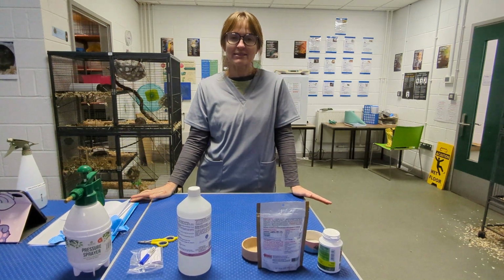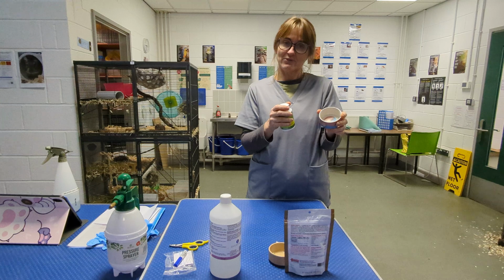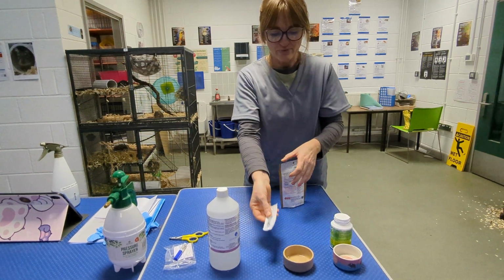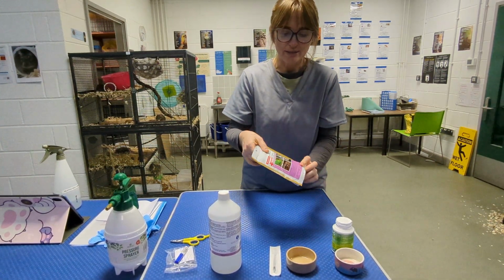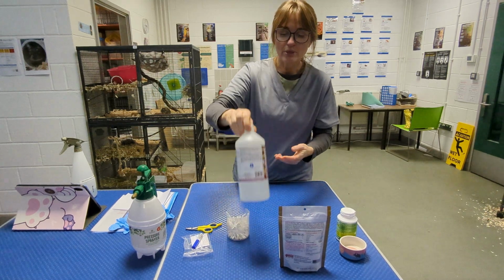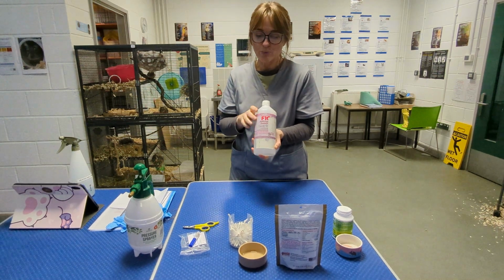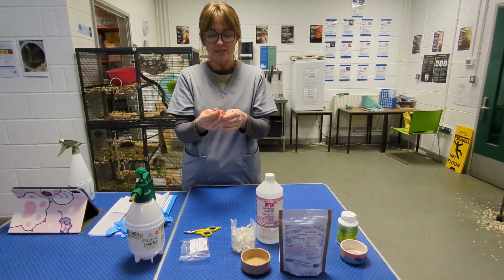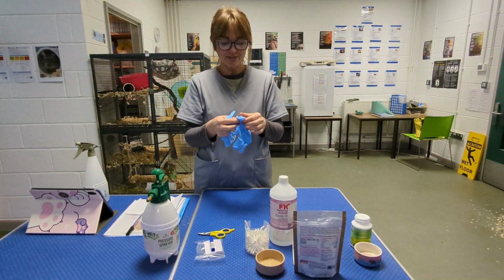The Lesser Hedgehog Tenrec E. Telfairi Health Check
The Lesser Hedgehog Tenrec
E. Telfairi

This video includes husbandry practices and recommendations as well as how to carry out a health check
Two common first aid procedures, common diseases and ailments
quarantine and biosecurity procedures
first aid procedures
principles of first aid
what to include in a first aid kit